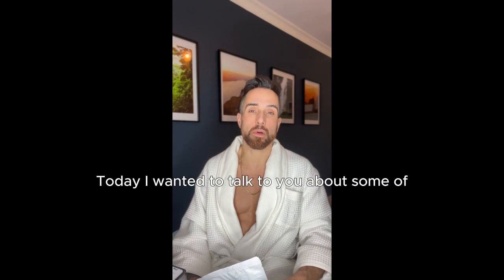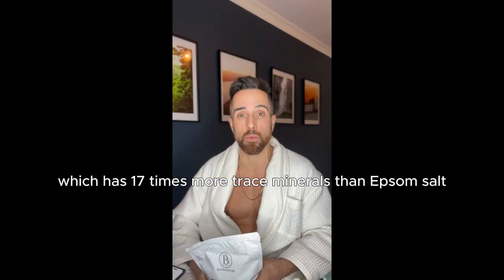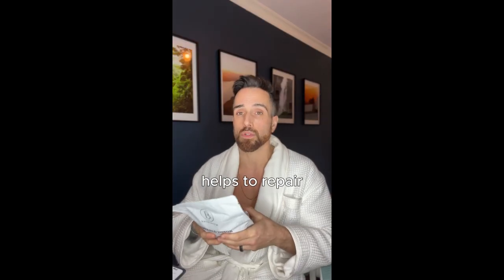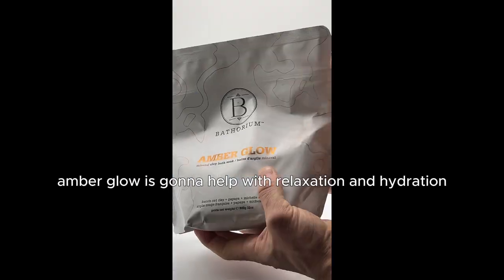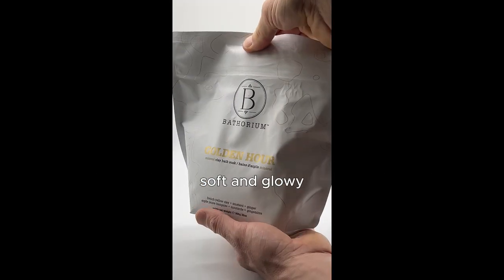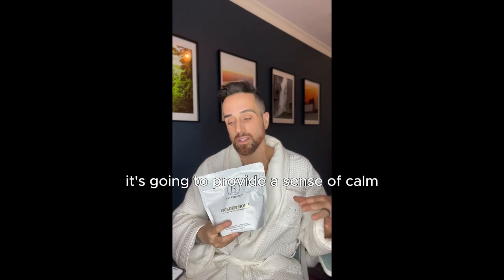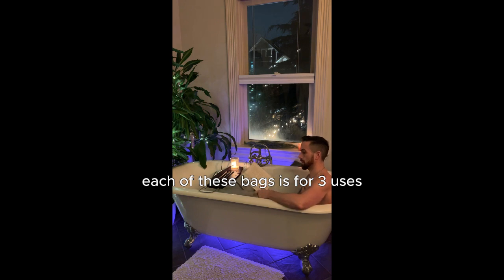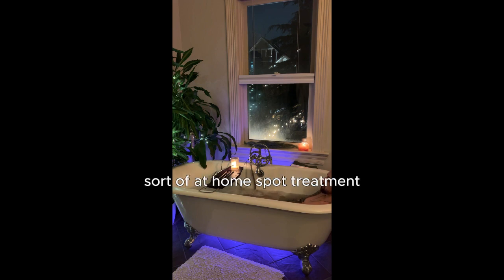Best Bath Treatment Soaks with French Grey Sea Salt & Mineral Clays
Post-workout? Check. Post-sauna? Of course. You name it, Bathorium mineral bath treatments are here for it: With a high concentration of salts and clays, they’re mineral-rich to help you recover from your sweatiest endeavours—and get the spa experience at home (without the spa price tag). Find Bathorium benefit-based bath products at MASC in Vancouver and shopmasc.com

MASC

Look Good. Feel Great

✔️ Visit the MASC store in Vancouver, Canada! 🇨🇦
ABOUT MASC:

Life is a constant work in progress.
Or at least that's how we see it. Men all over the world are working to be better versions of themselves. To us, that's inspiring and should be celebrated. Because the work is not only happening on the outside, with daily skincare and grooming routines, it's also happening on the inside, with self growth and reflection. By offering men the best skincare and grooming products, tools and information, MASC is at the starting point of every man's personal and lifelong journey of self improvement that goes beyond outward appearances. When you look and feel your best, you're better equipped to take on the many new challenges of today's world and make a real difference. After all, real change often begins with the man in the mirror.
PRESS

MASC's television appearances and/or features have included CBC's Dragon's Den, Global BC Morning Show, CTV Morning Live, Breakfast Television, and more. Other press includes DailyHive, Enroute Magazine, The Globe and Mail, The Province, Narcity, The Georgia Straight, Westender, and more.